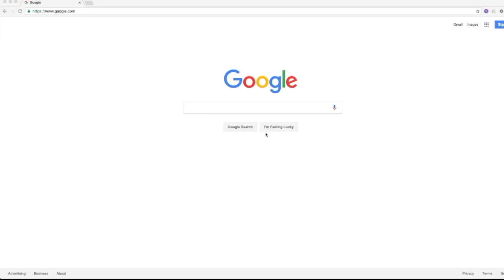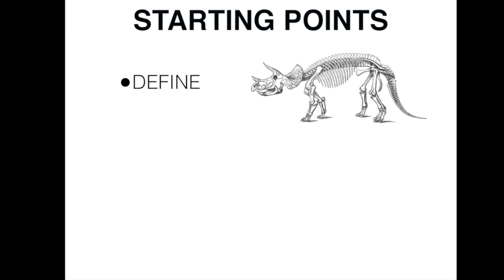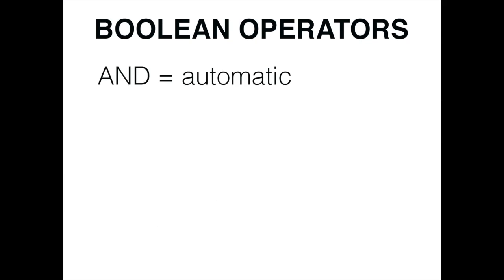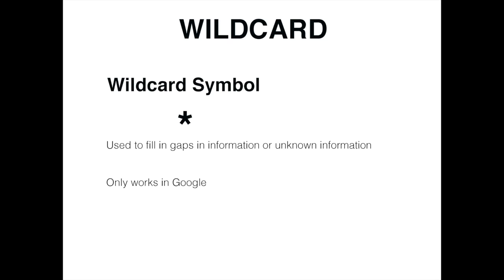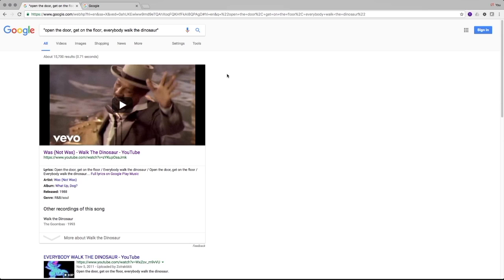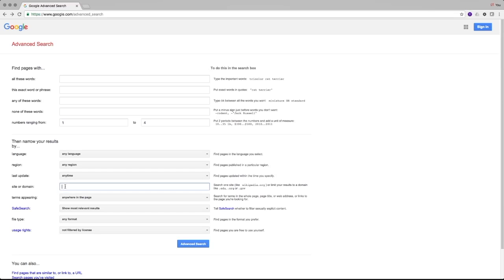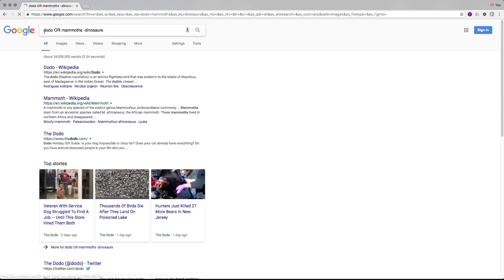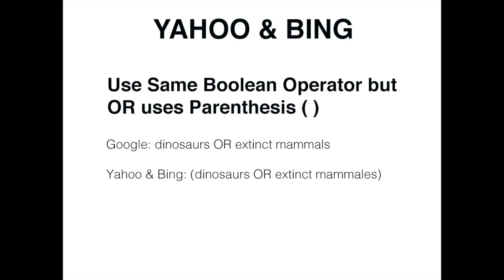Navigating the Web: Tips for Doing Online Research and Effectively Searching the Internet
SJSU Fall 2016 INFO 244 Final Video Project

This is an informational video about online searching for grades 7 and up.

Links Used:
Google Search Help: